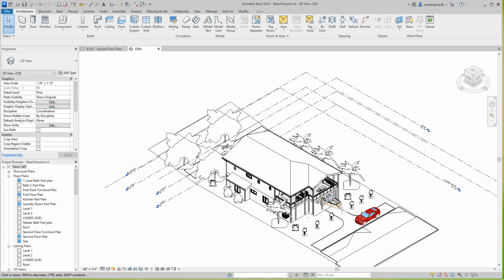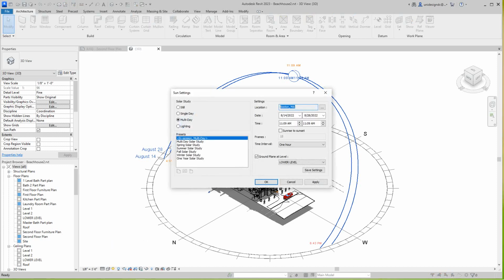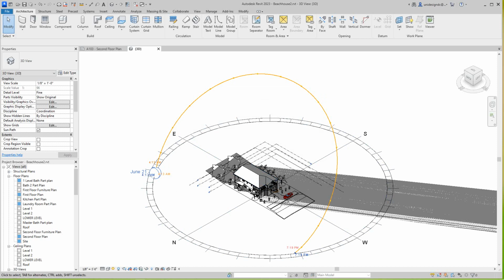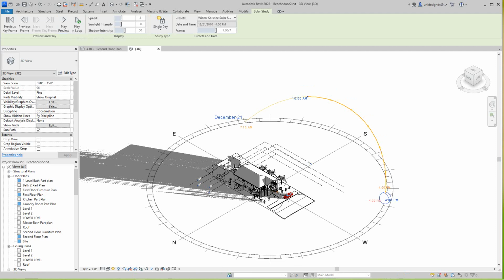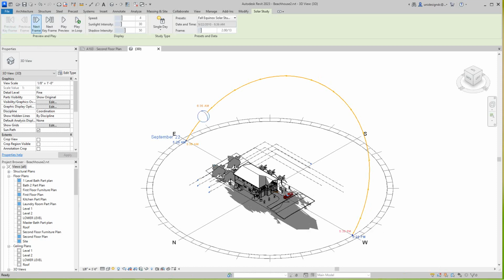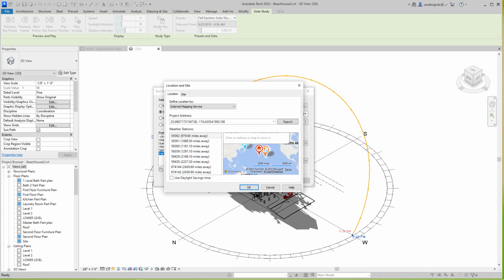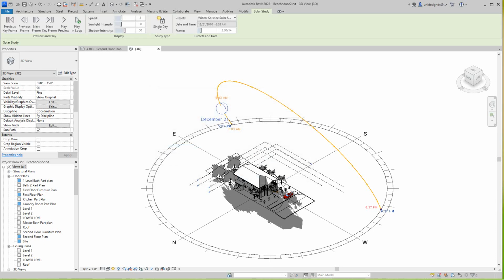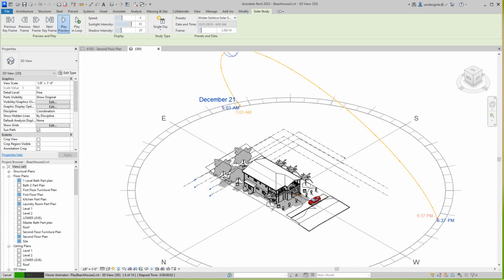Revit 2 level house how to create a Solar Study in Revit 2023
How to create a solar study using Autodesk Revit 2023 including solar animation